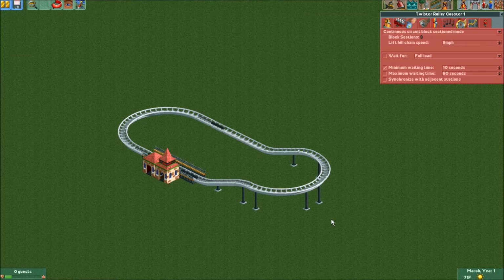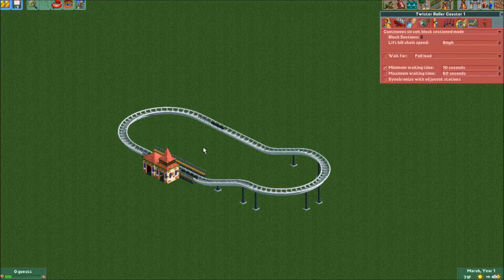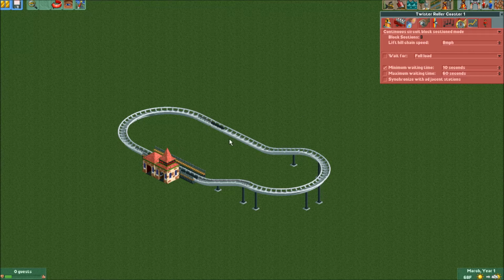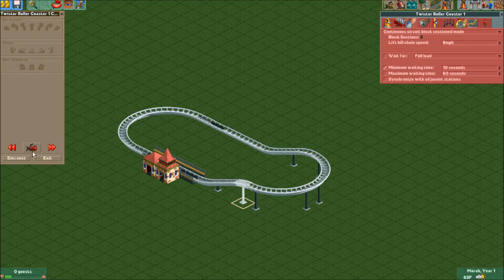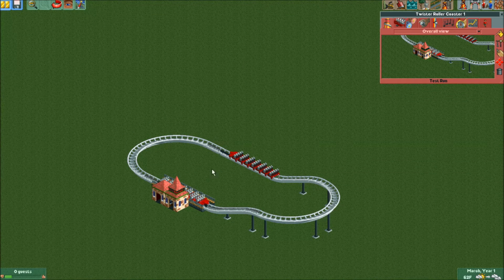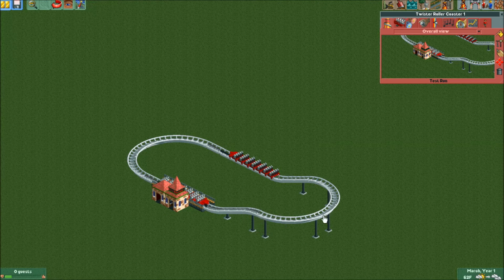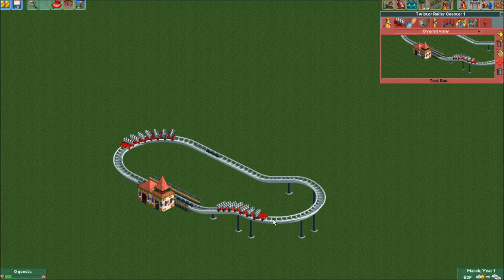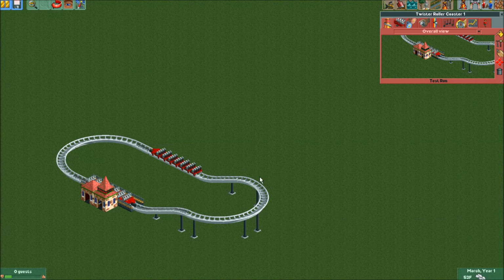RCT2 Tutorial - Block Brakes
This is just a quick tutorial on how to use block brakes in the RCT series.